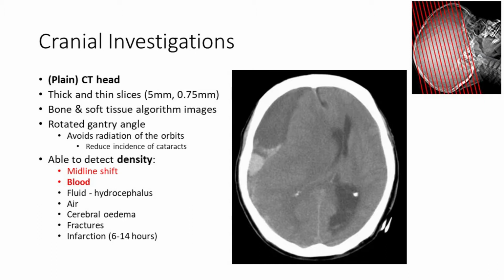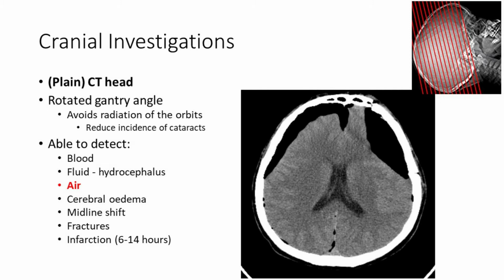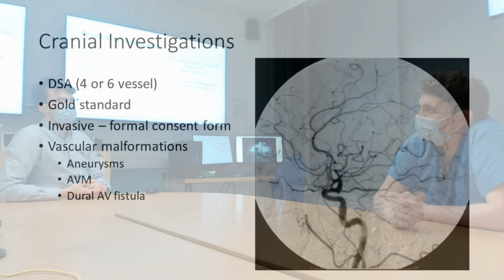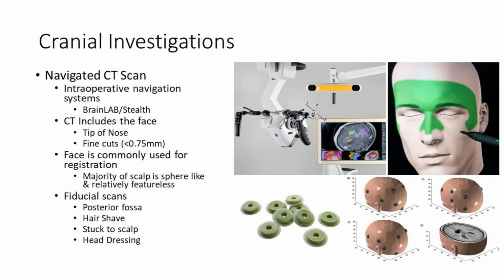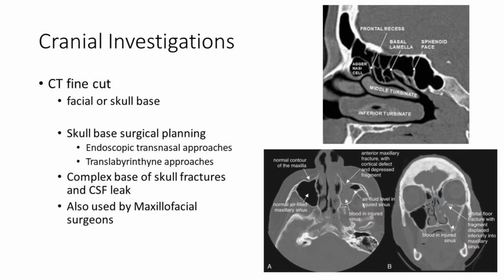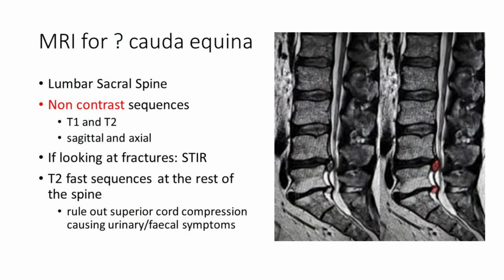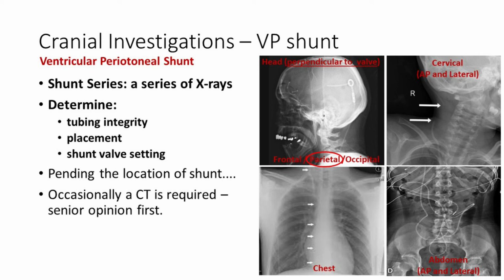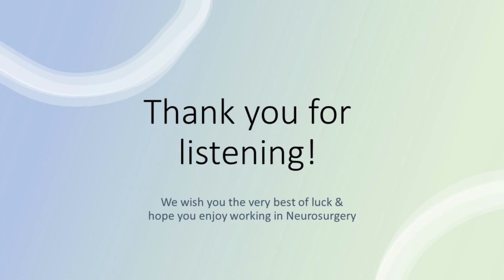Neurosurgery Induction for SHOs/Junior Doctors - Part 2 - Scans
This is a project of Will and I, to allow junior doctors to learn more about neurosurgery, before they start on day 1 and to provide material that is easily accessible.

This was filmed during the COVID pandemic and we are purposely 2.5 meters from each other and wearing surgical masks. You may notice there are some sections where I have recorded some updated slides, since feedback from our outgoing SHOs to include a bit more detail.
We welcome any questions and wish you the very best in your career.